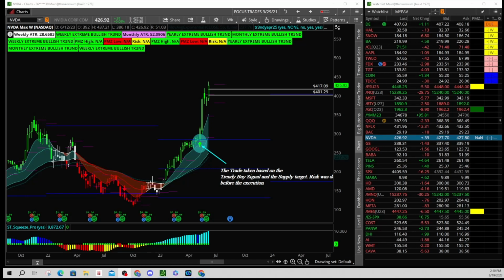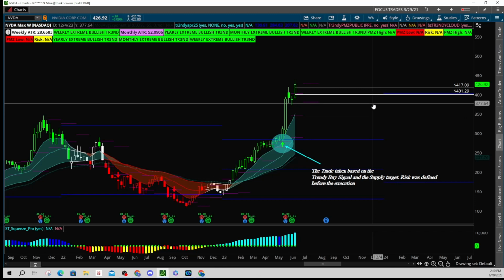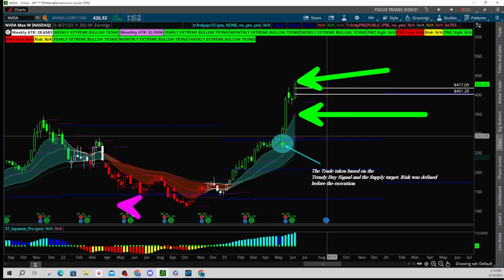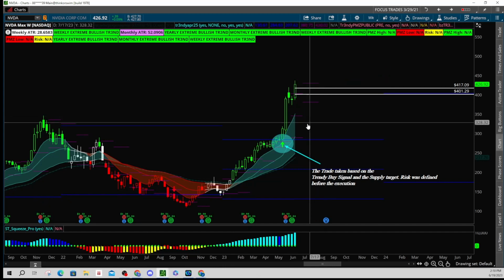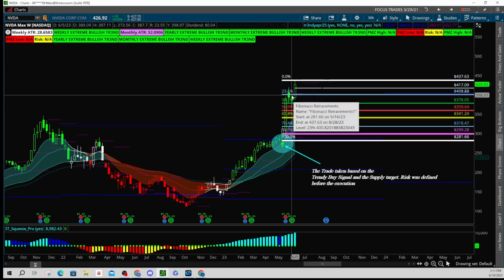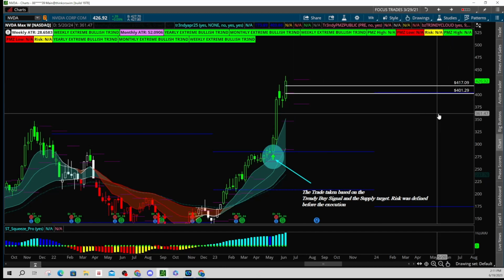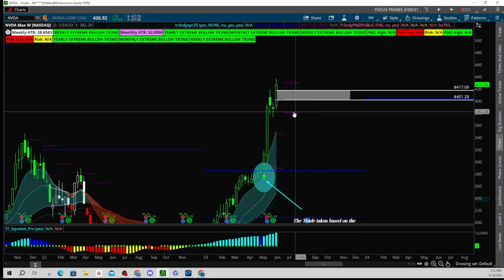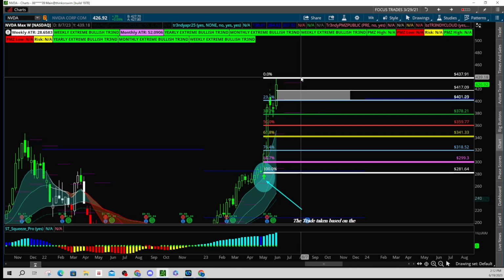A POWERFUL Trick. That Could Save Your Next Trade!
💰 Every day, Jon provides you with trading plans to prepare for the day, live streams throughout the trading day, and real-time alerts directly from his broker.

👀 Do you want to see how easy it is to use the Trendy Methodology and REAL realtime alerts directly from my trading platform? Check out how Jon made 500% on one stock

💰 Do you know what an OCO order is? We call them beachtrades.